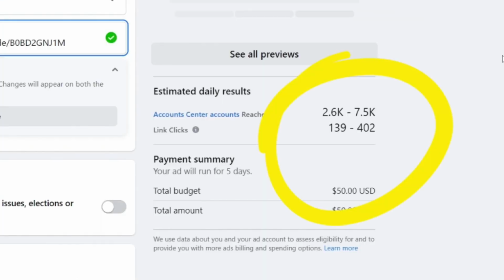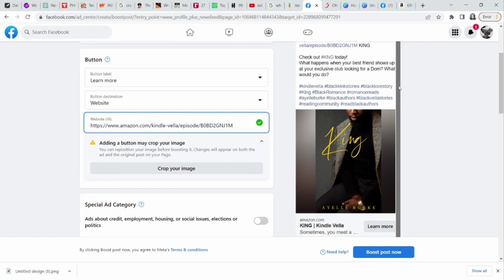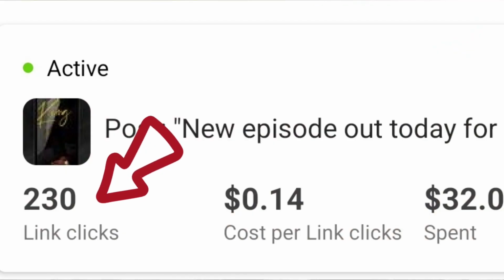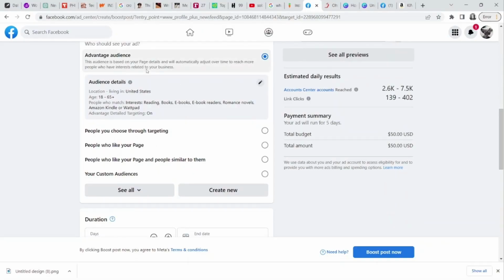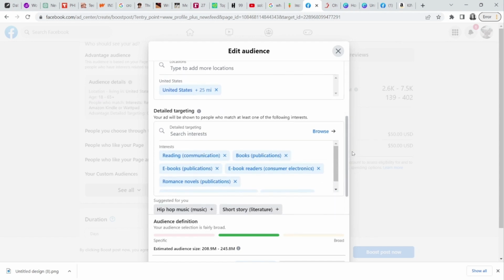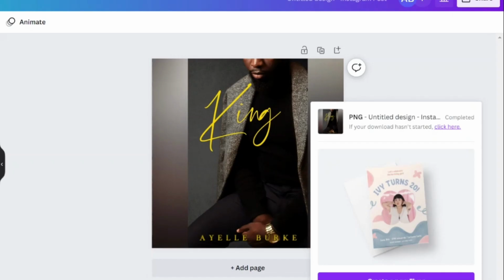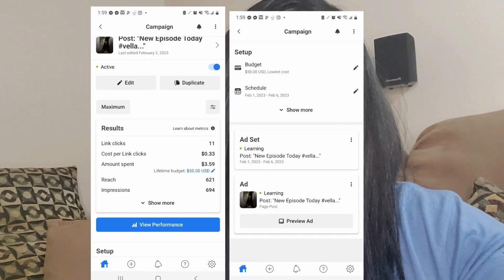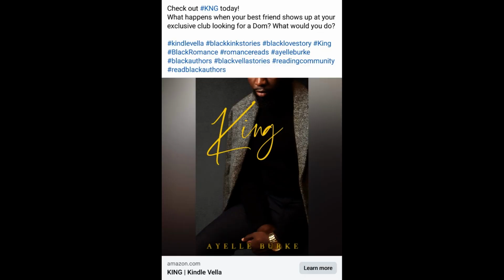Advertising Your Kindle Vella on Facebook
In this video, I share my personal experience advertising on Facebook. From setting up an ad campaign to analyzing the results, I give you a step-by-step rundown of my journey. I share my successes and challenges, as well as key lessons I learned along the way.
My Vellas-
I Thee Wed
Tools I Use as an Aspiring  Author

The Emotion Thesaurus
The Conflict Thesaurus
The Negative Trait Thesaurus
The Positive Trait Thesaurus: